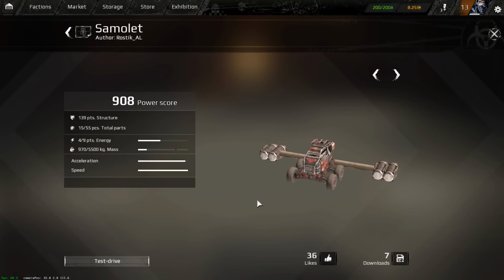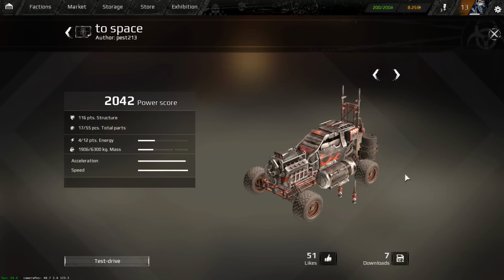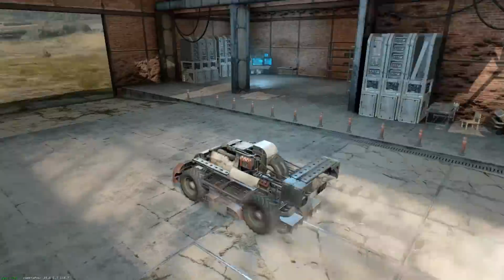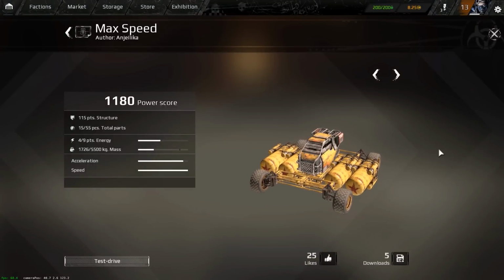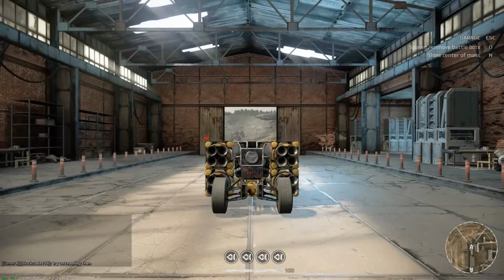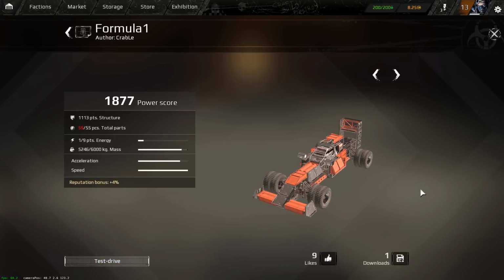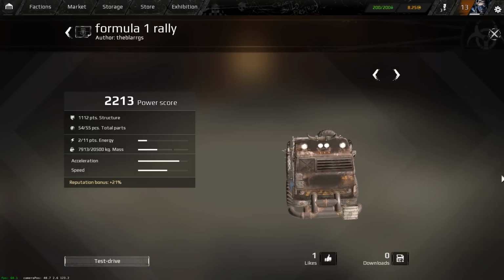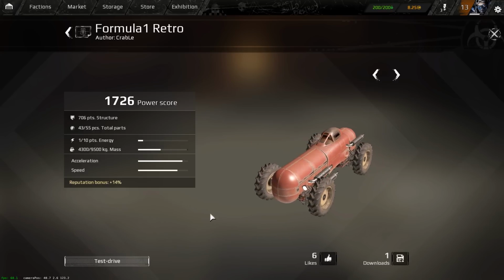Crossout ✠ FORMULA 1 IN CROSSOUT? ✠ Crossout Builds (Crossout Gameplay)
✠ Crossout Builds ✠

I can feel the need... The need for speed! Checking out some fast builds in Crossout! And Formula 1 cars in Crossout?